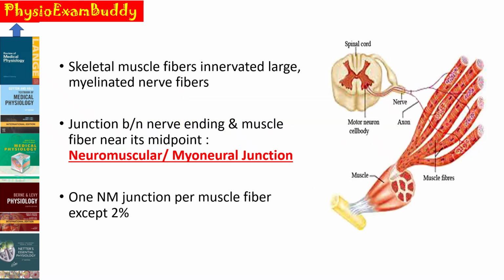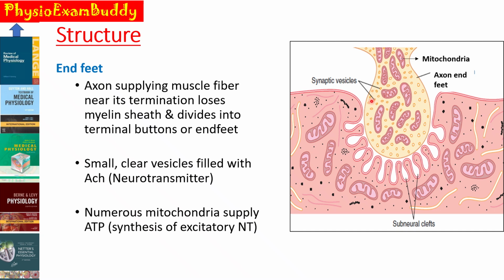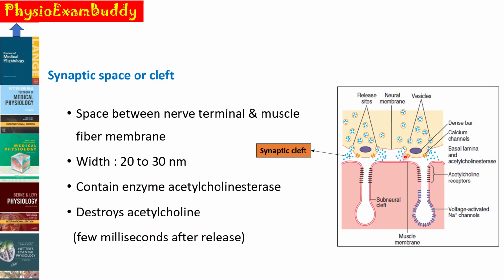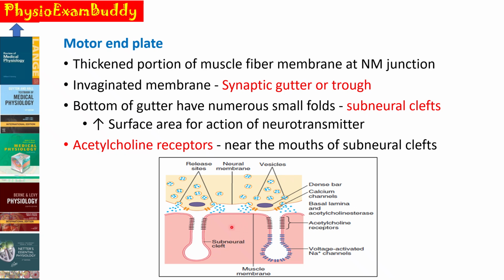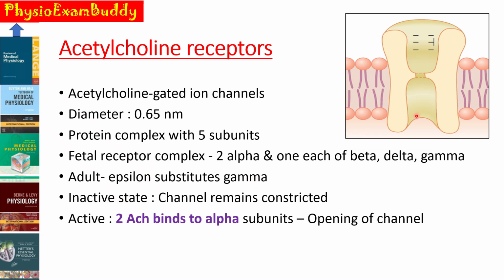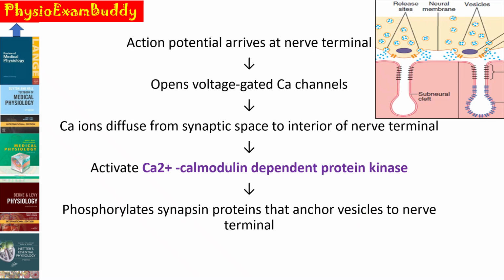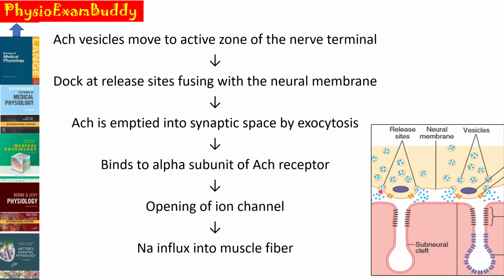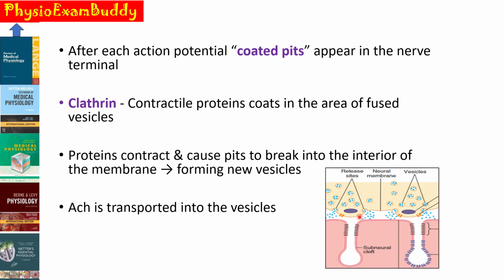Neuromuscular Junction | NMJ| Nerve Muscle Physiology